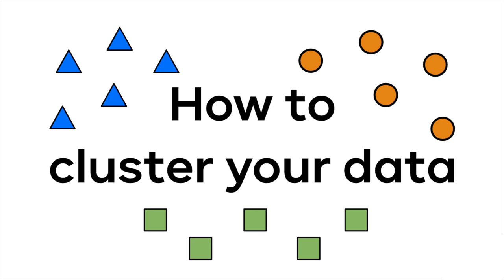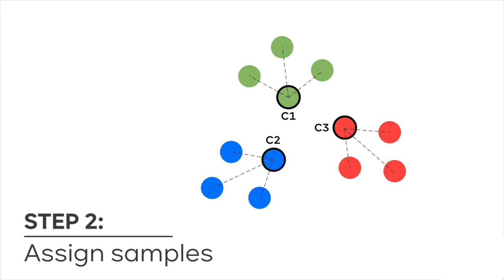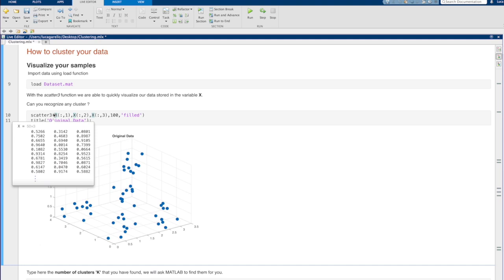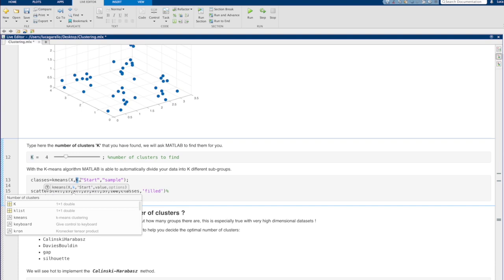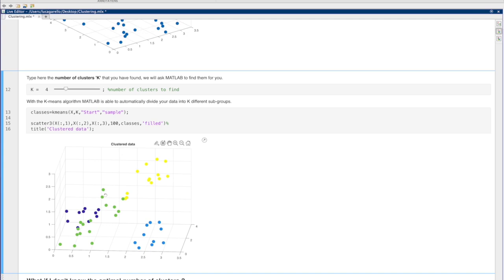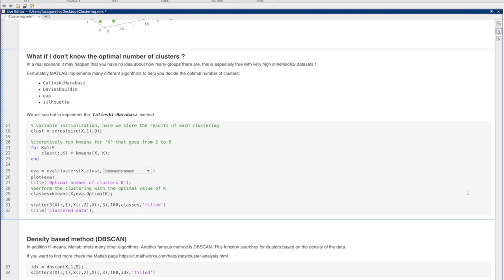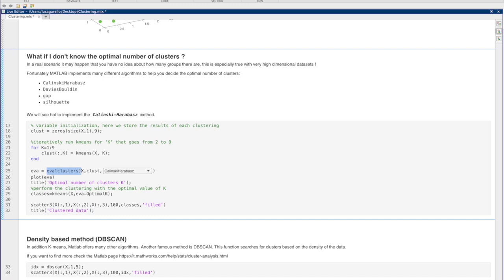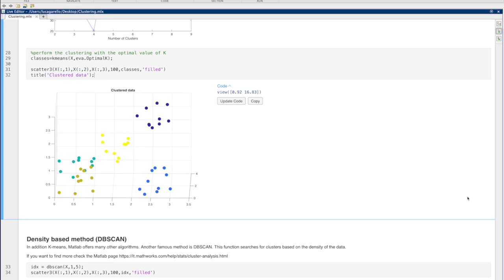How to Cluster Data in MATLAB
Clustering is the process of grouping a set of data given a certain criterion. In this way it is possible to define subgroups of data, called clusters, that share common characteristics. Determining the internal structure of the data is important in exploratory data analysis, but is also used for anomaly detection and preprocessing for supervised learning.

MATLAB’s Statistics and Machine Learning Toolbox offers a wide set of functions that help to cluster your data. If you are not familiar with clustering, you can start with k-means algorithm which groups data based on their squared euclidean distance. K-means requires the a priori knowledge of how many clusters are present in your data.

A common criterion for the estimate of the optimal K is the Calinski-Harabasz method which assigns a score to each possible value of K. The Calinski-Harabasz score is defined as ratio between the within clusters dispersion and the between clusters dispersion. The optimal number of clusters is the one associated with the highest score.

K-means is a simple and yet effective algorithm for clustering but it is just one of the many algorithm that the Statistics and Machine Learning MATLAB Toolbox offers, find them out

0:00 Intro
1:06 K-means algorithm
2:38 Finding the optimal value of K
4:10 Other methods